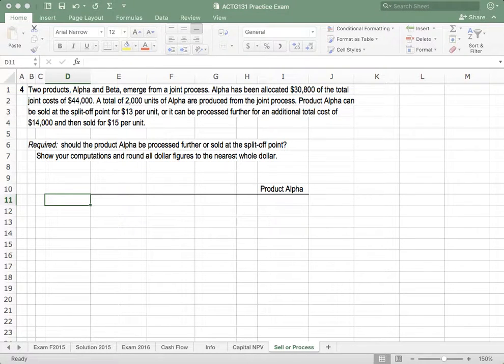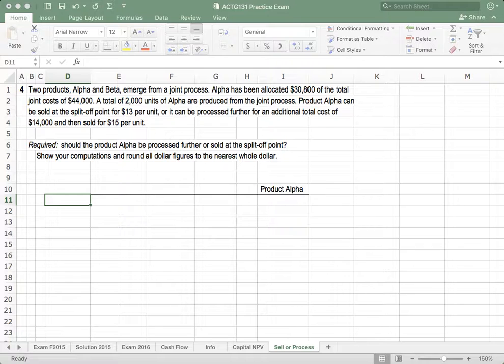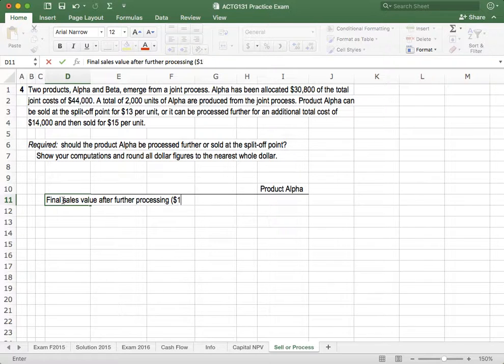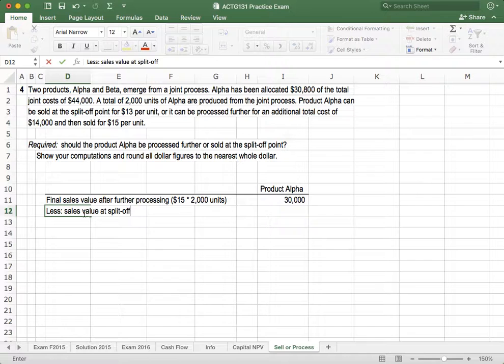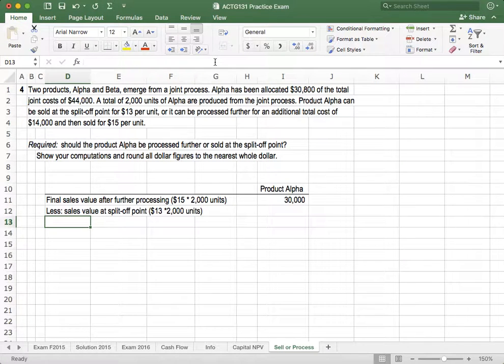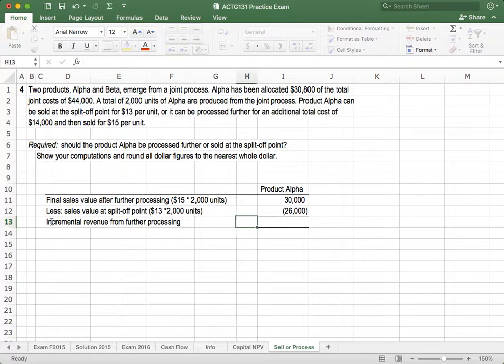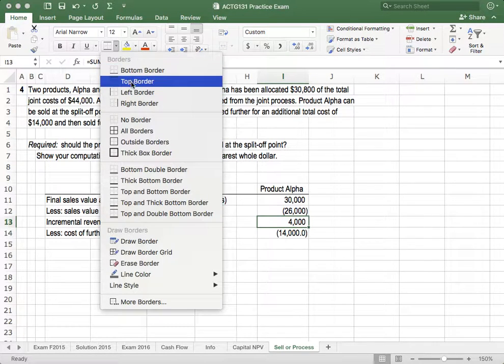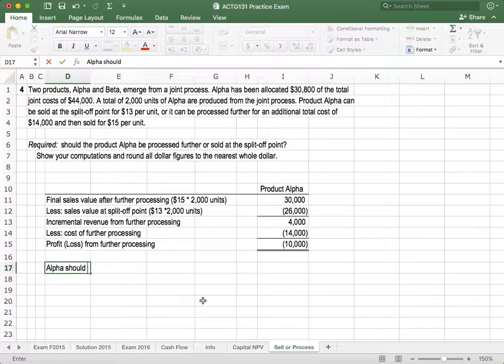Sell or Process Further